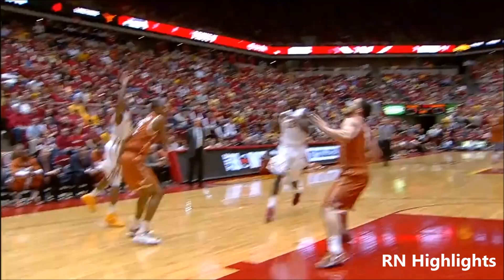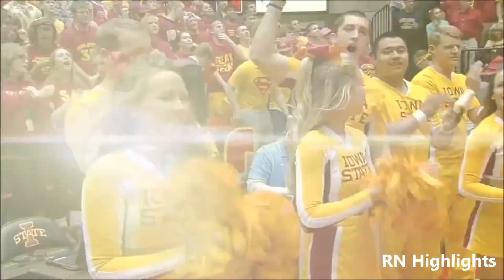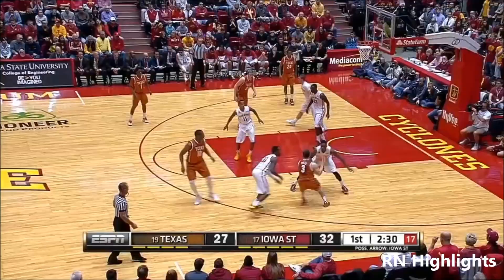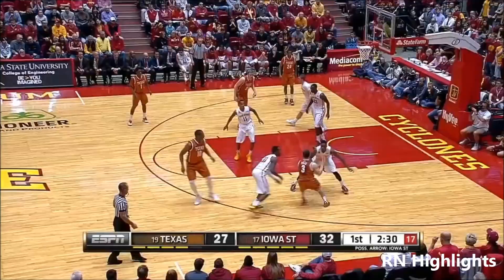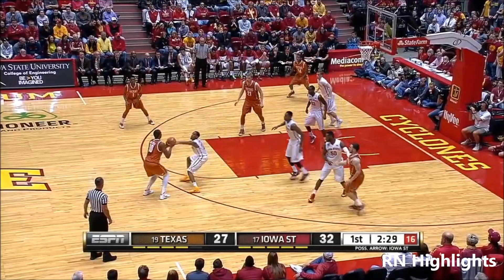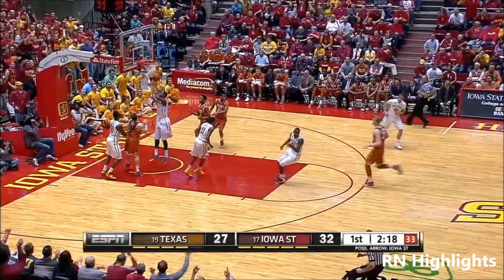Melvin Ejim Iowa State Highlights 2013/14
Some Highlights of Melvin Ejim 2013/14 NCAA Season

2013/14 Season Averages: 17.8 PPG, 8.4 RPG, 1.8 APG, 1.2 SPG, 0.7 BPG